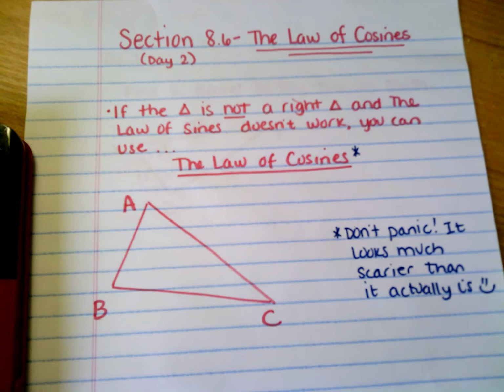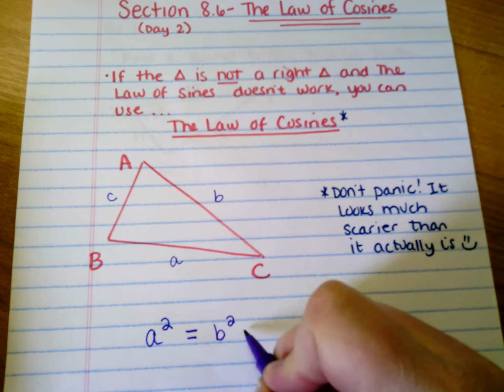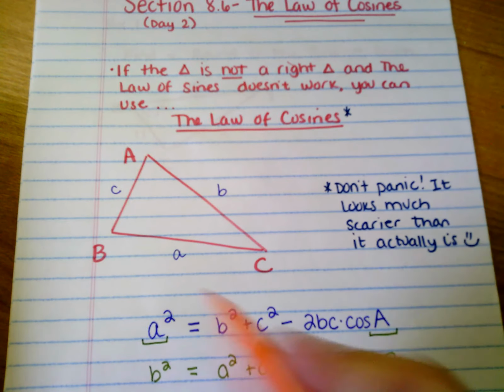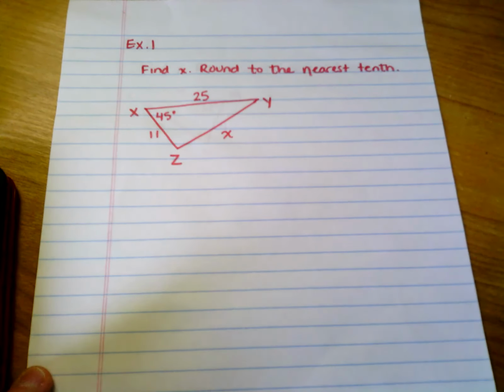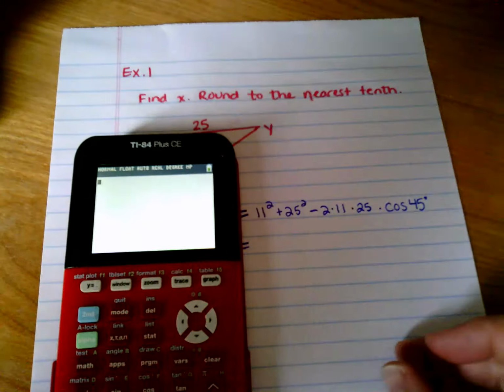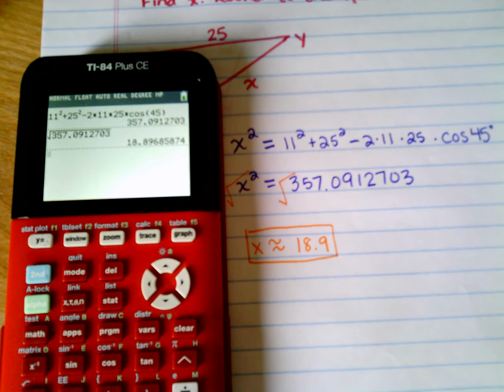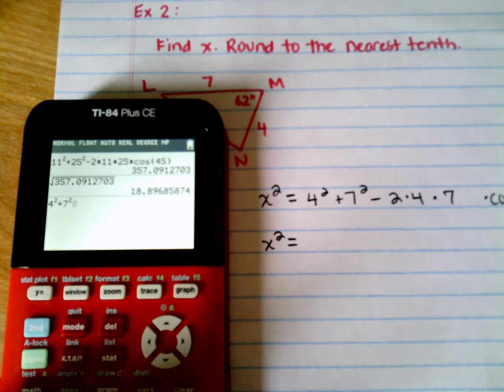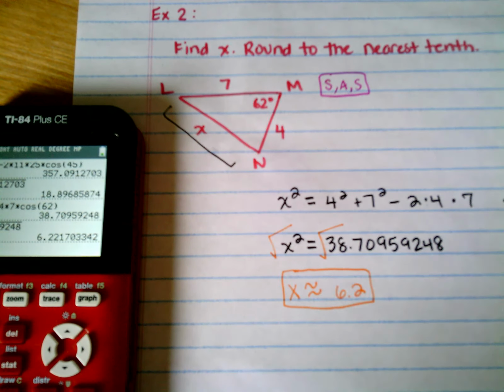Geom - 8.6 - Part 2 - Law of Cosines